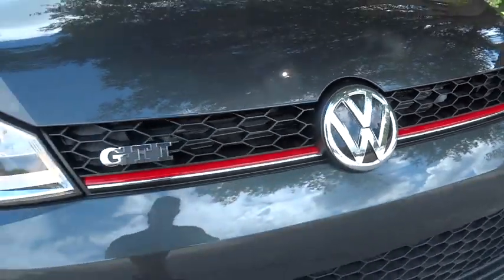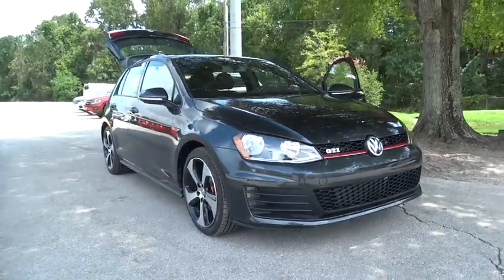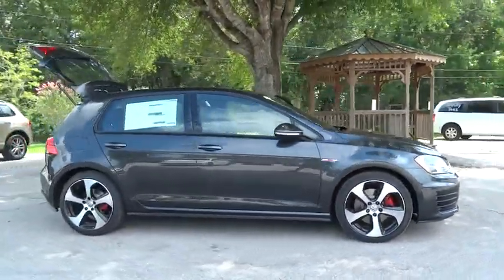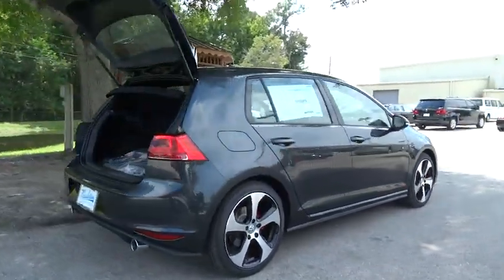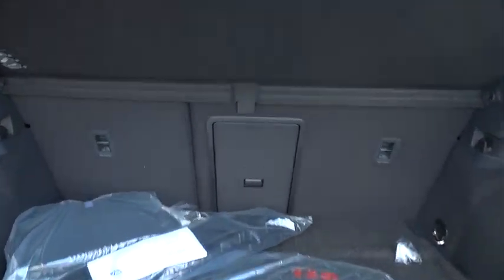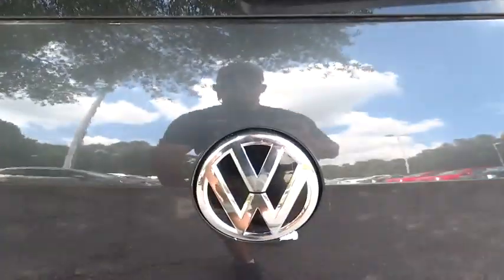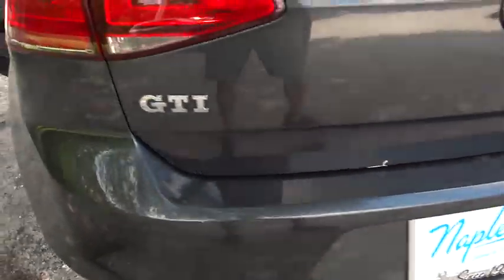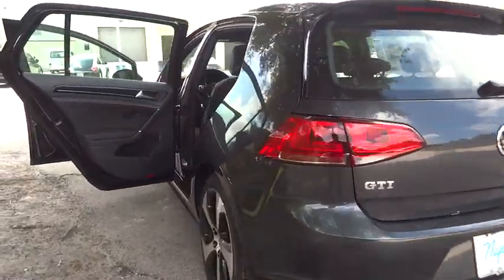2016 Volkswagen GTI Sanford, Daytona , Deland, Central Florida, Seminole County 16-0011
2016 Volkswagen GTI

4175 S. Orlando Drive